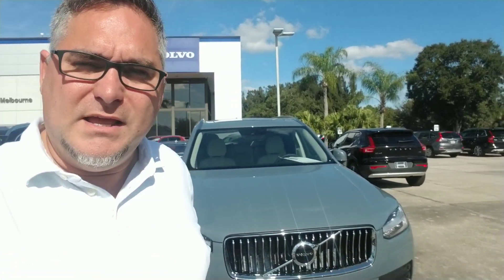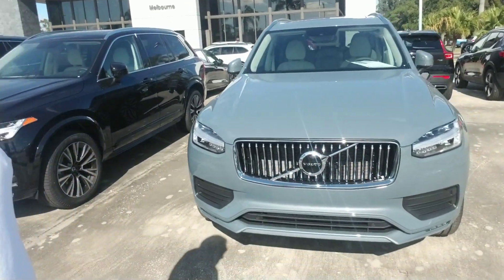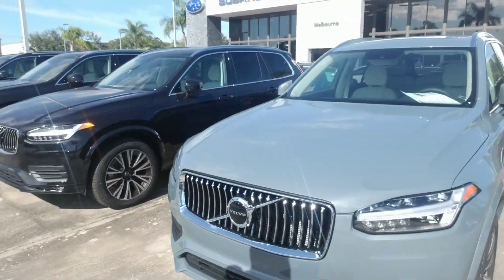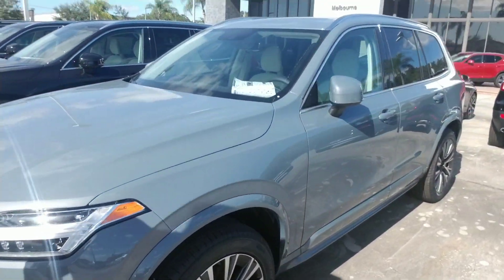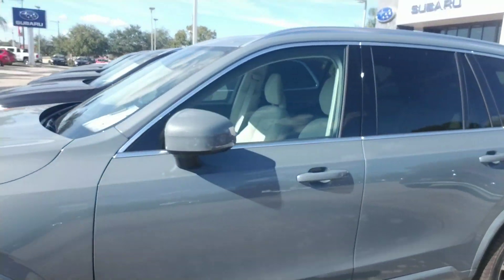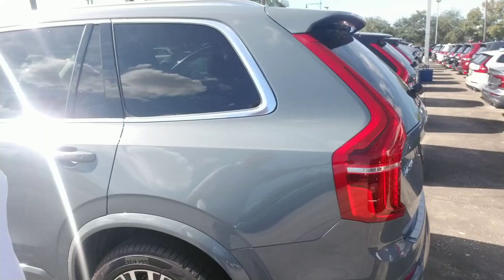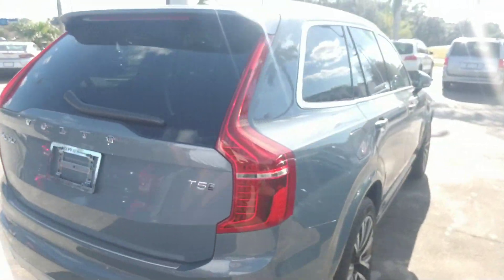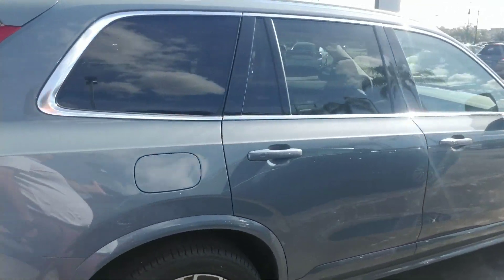Ralph Hickman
2020 Volvo XC90